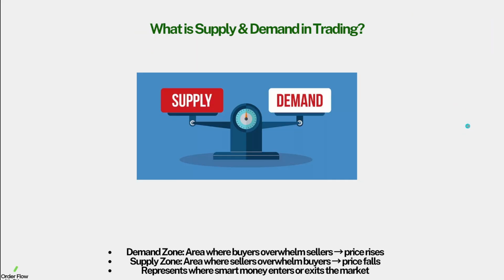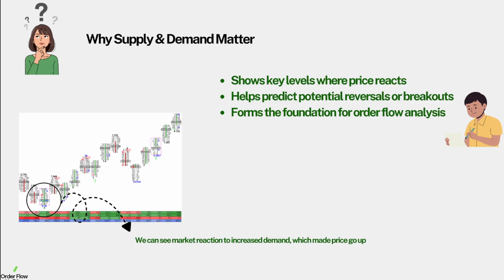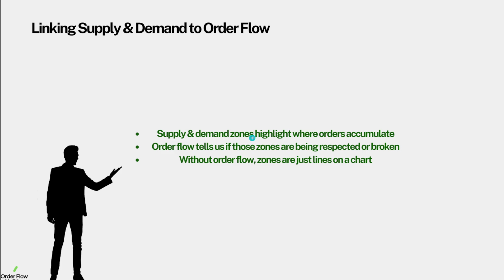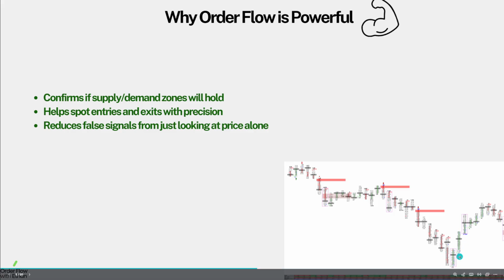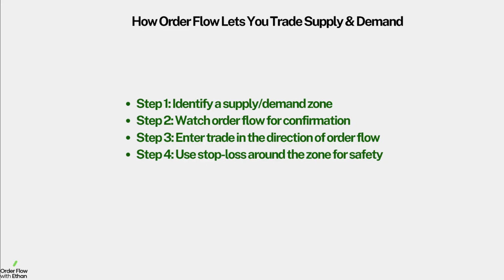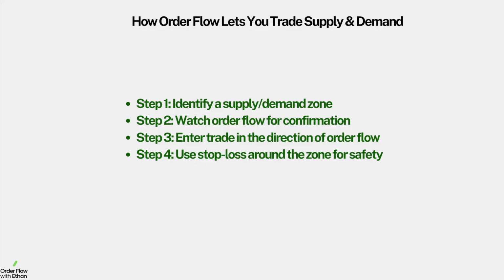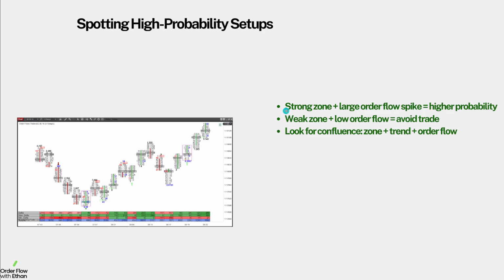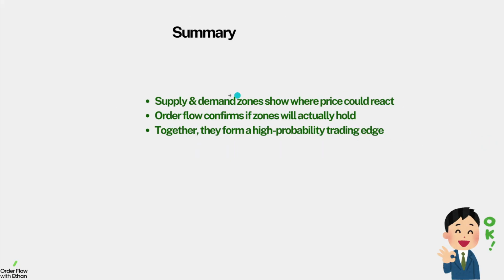Trading Supply & Demand, Economics 101